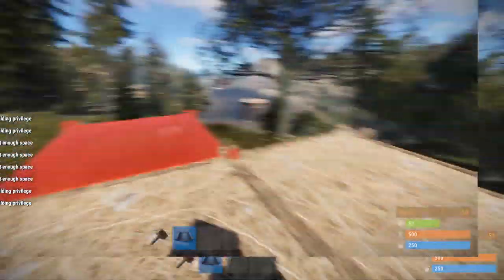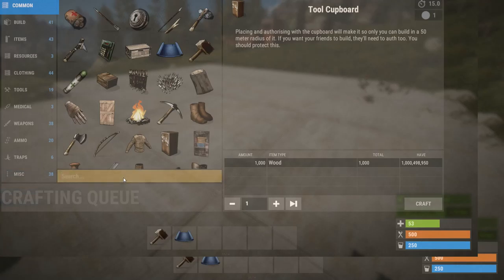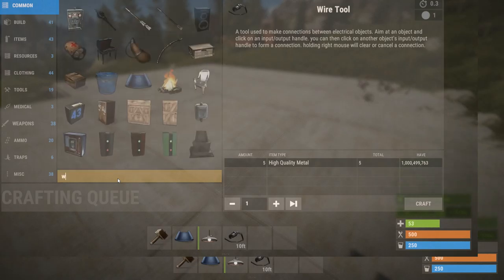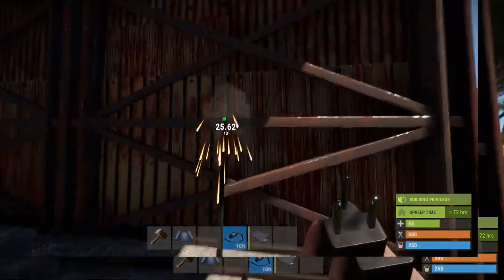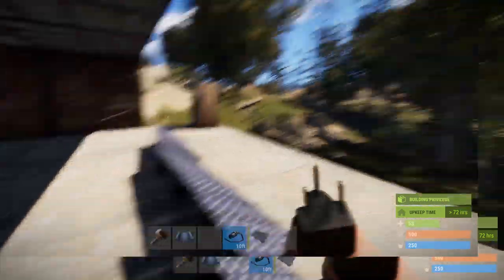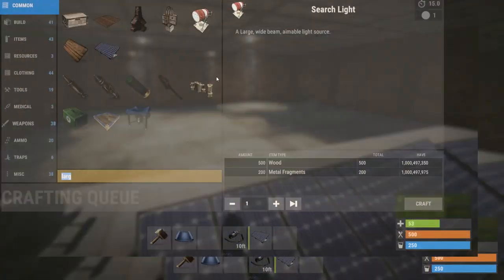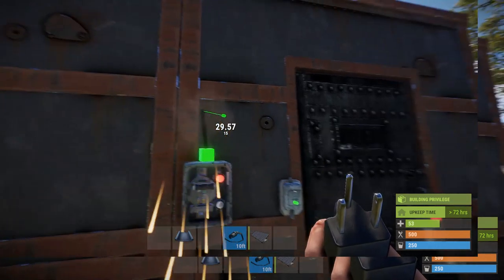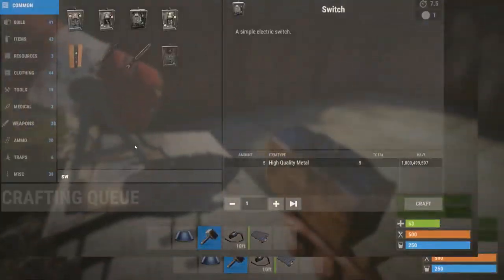basics of electricity in rust tutorial: EASY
sorry about the overlap in the video I didn't notice that obs did that😁